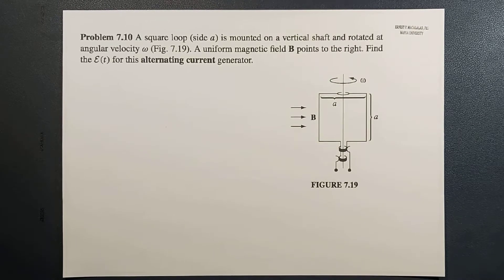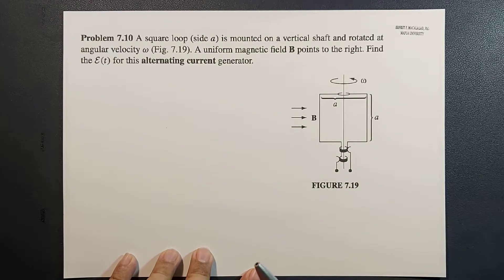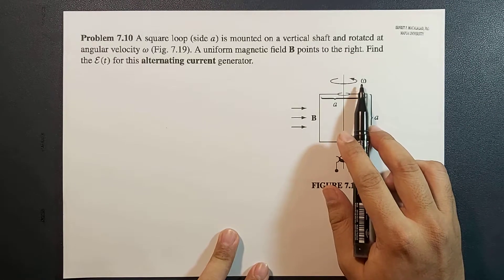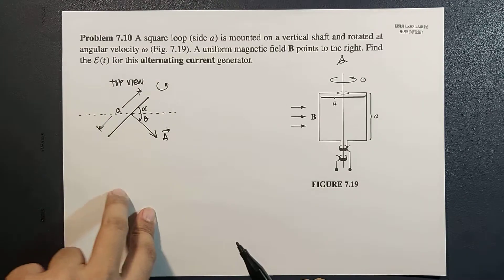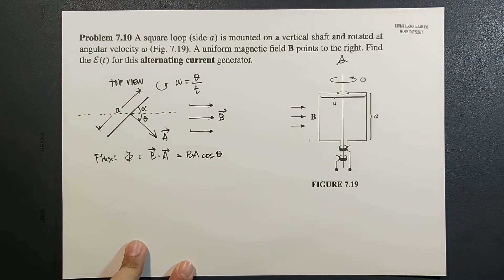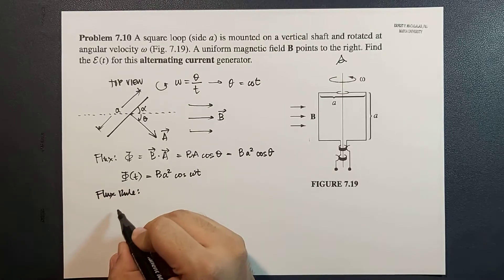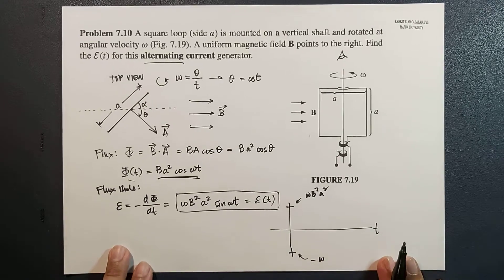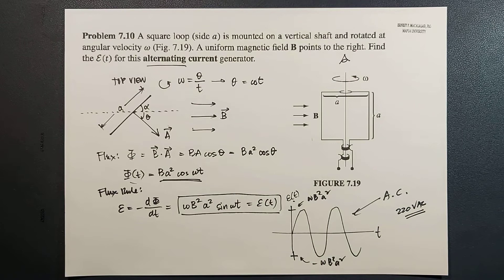Electrodynamics: Motional EMF Griffiths 7.10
***Correction***
It is only be "B" and not "B-squared".

My apologies.

ELECTROMAGNETIC THEORY

David Griffiths
Introduction to Electrodynamics
4th Edition
Chapter 7  Electrodynamics
Motional EMF
Problem 7.10